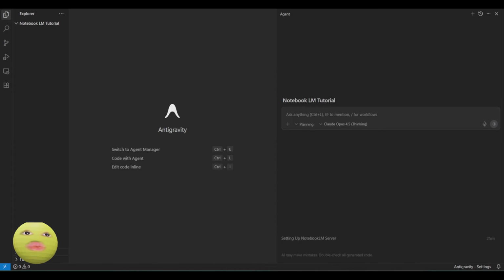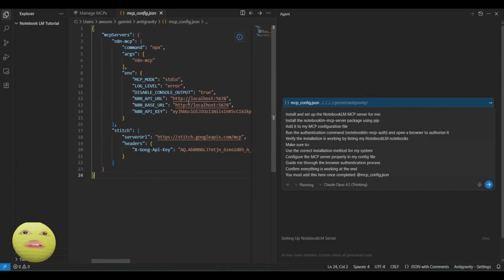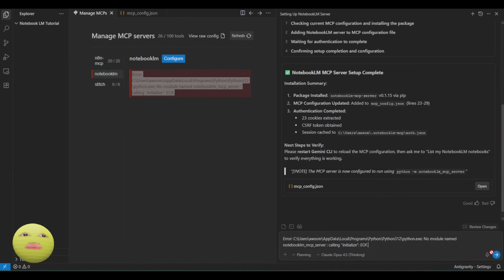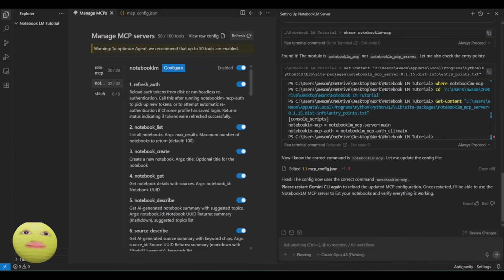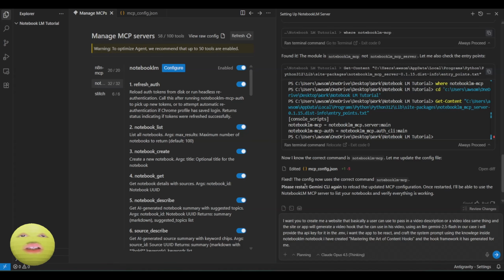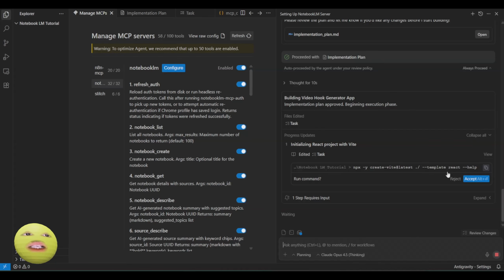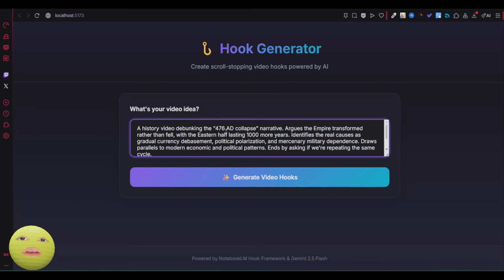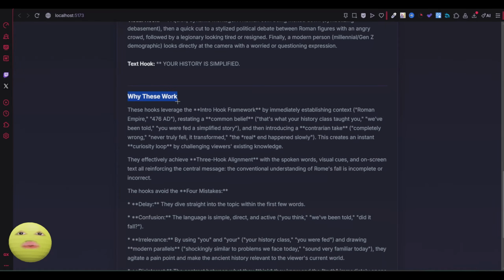Antigravity Is 10X Better With NotebookLM ... Here Is How!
In this video we will go through the MCP configuration to connect Antigravity with NotebookLM, we also show a simple use case to explain how they can be used together!